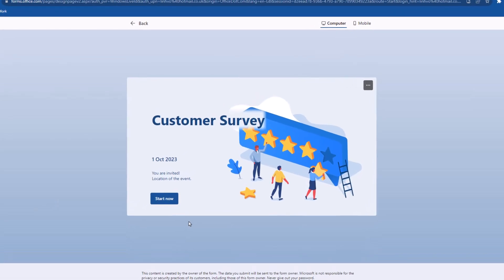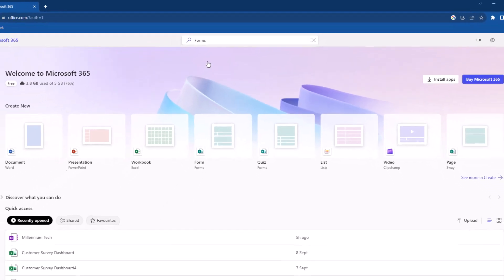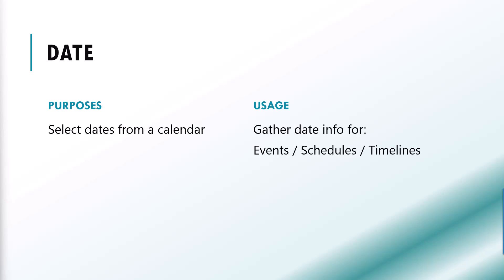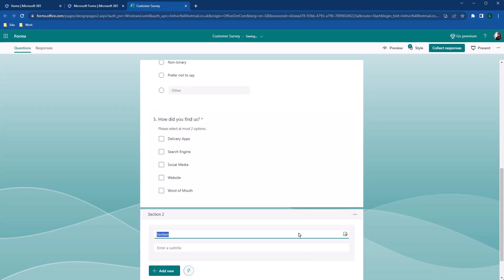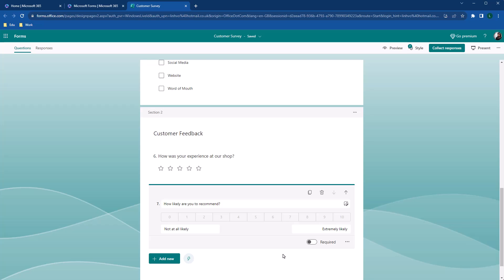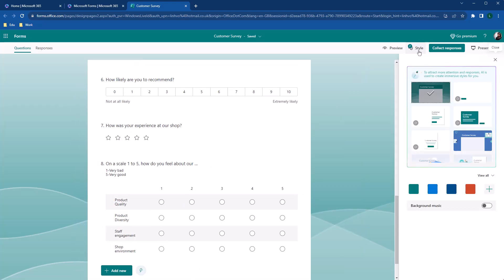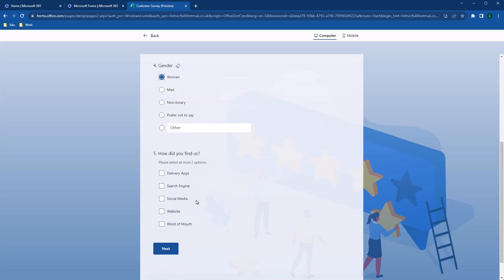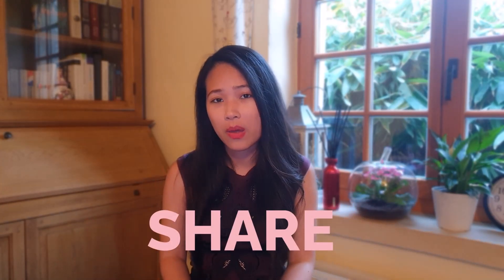Data Collection with Microsoft Forms: An Automation Approach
🚀In this video, I'll introduce you to the remarkable world of Microsoft Forms and how it can revolutionize your data collection process.
Discover how to create customized forms with ease, effortlessly share and collect feedback, and the best part? It's already included in your Microsoft package for FREE!

🙏 Feeling generous? ☕BuyMeACoffee to keep the tutorials coming!

Data analyst project: Step-by-step

Timeline

00:00 INTRODUCTION
00:44 About me
01:07 Concept & Structure
02:07 NAVIGATE TO FORMS
03:21 CREATE SURVEY
03:38 -Text
04:49 -Date
05:30 -Choice
06:25 -Multiple Choice
07:11 -Add Section
07:50 -Rating
08:42 -NPS
09:45 -Multiple Rating - The wrong way
10:34 -Likert
11:46 -Clean Up
12:43 COLLECT RESPONSES
14:21 -Fill in the survey
14:55 -Get Data in Excel
15:48 CONCLUSIONS